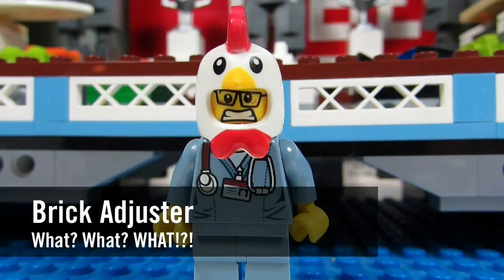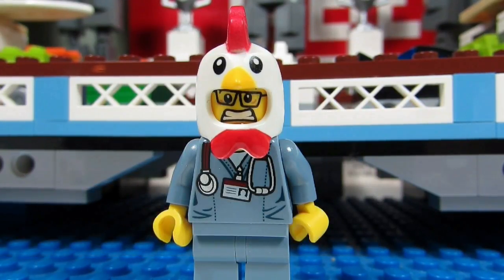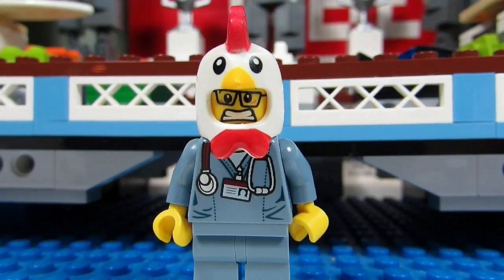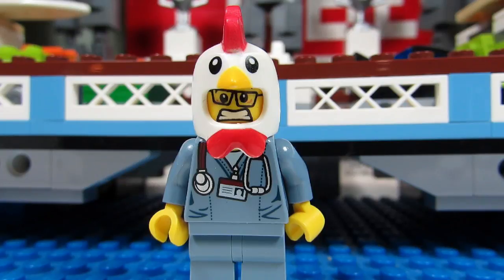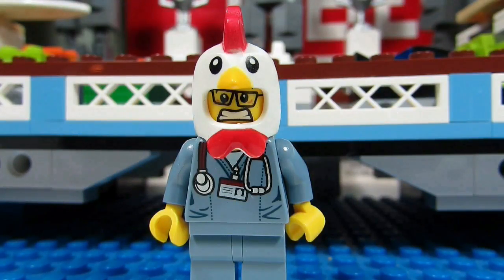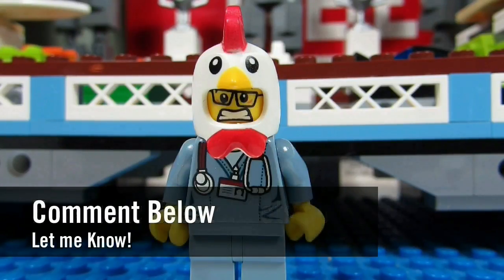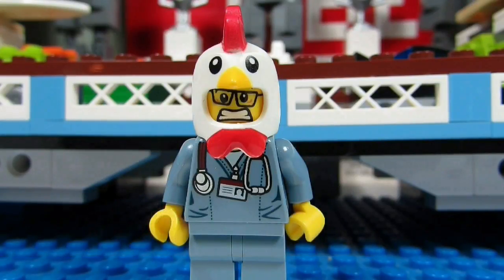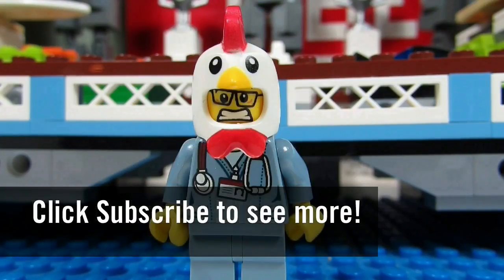What? What? WHAT! #1171 - How many Lego Creator Sets do you have?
PokePlush Galaxy:  How many Creator Sets do you have?